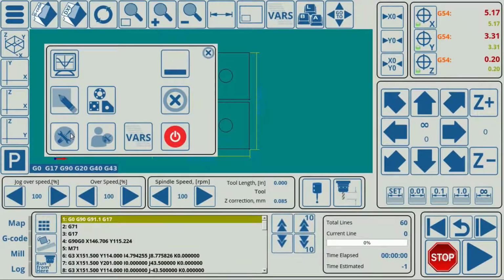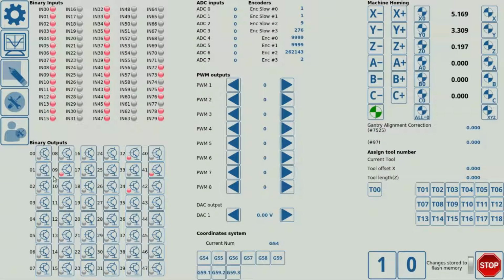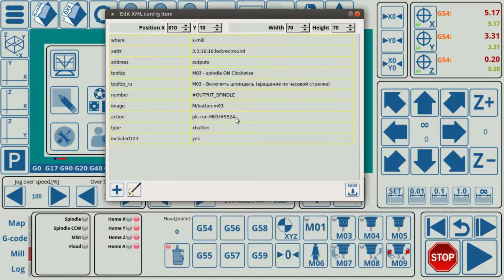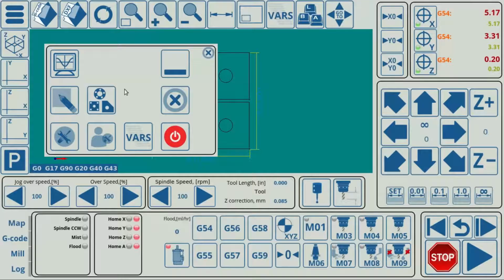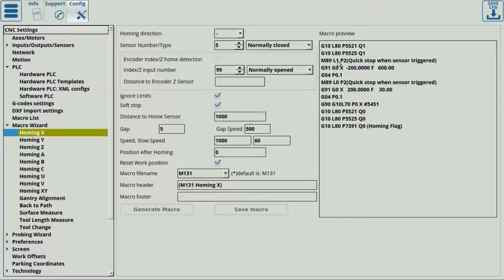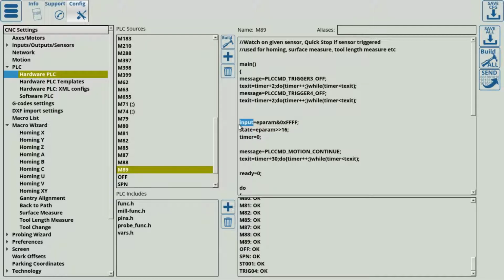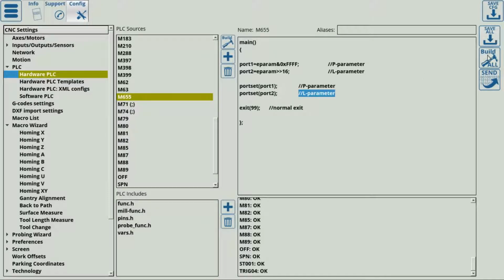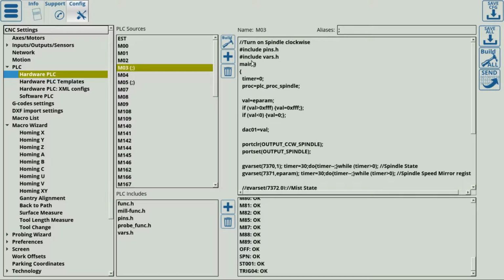myCNC Tutorial. Using PLC variable eparam.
myCNC Tutorial. PLC variable eparam.